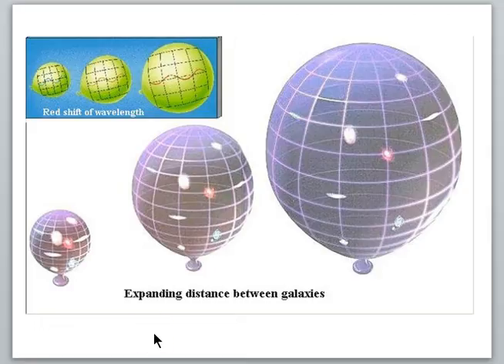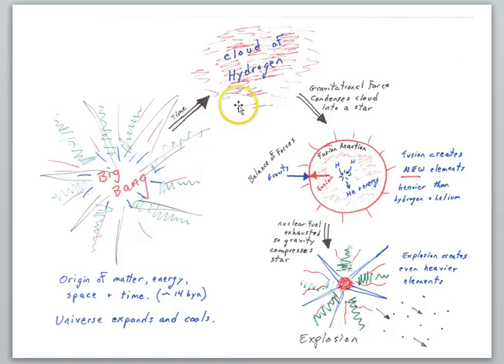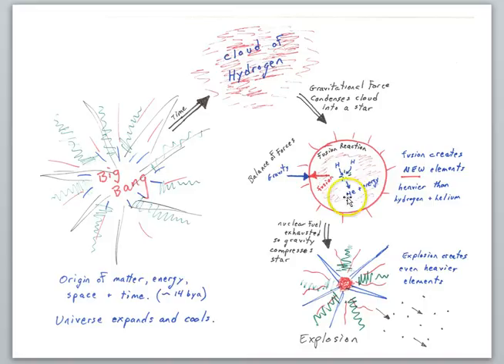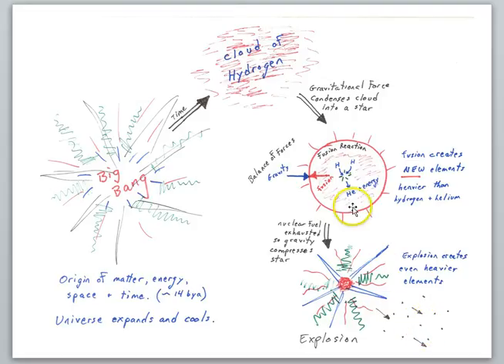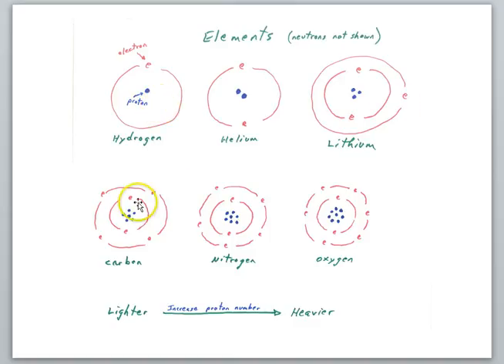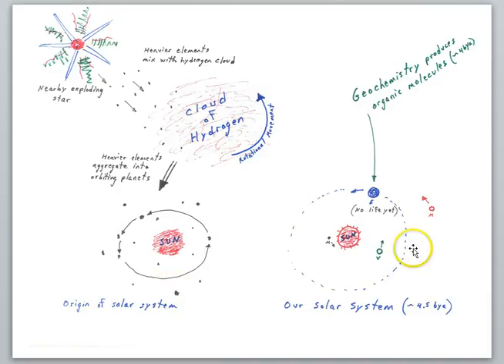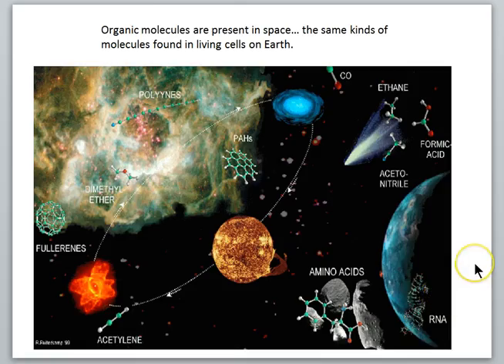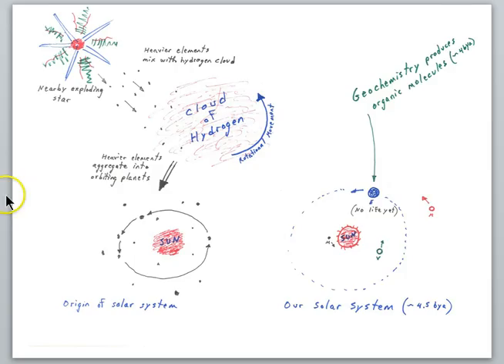Origin of universe